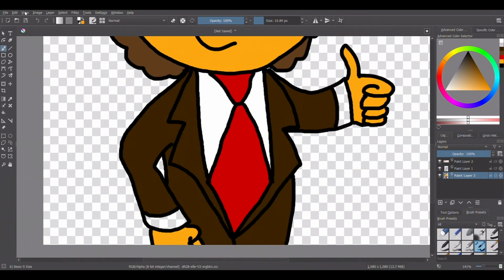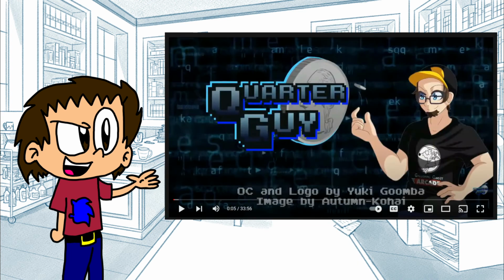Alex Draws: A.S.K. Air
IT TOOK ME A YEAR TO FOLLOW UP ON CHASE'S VIDEO?!